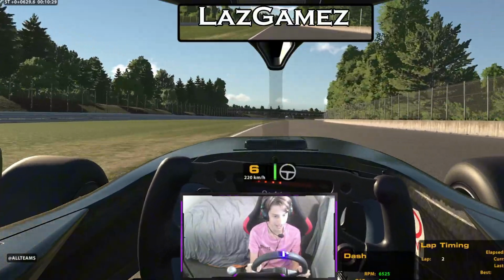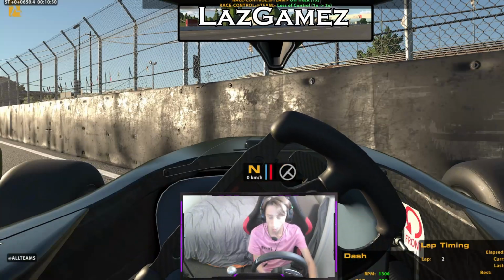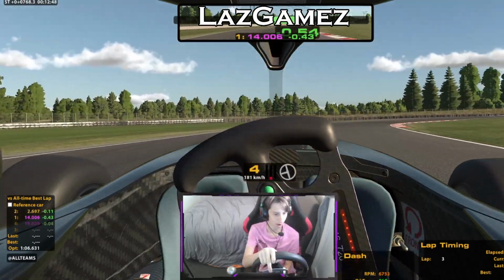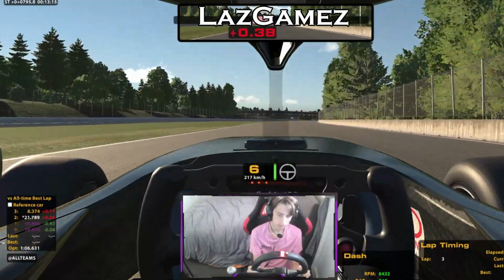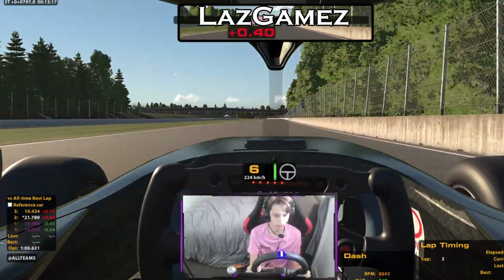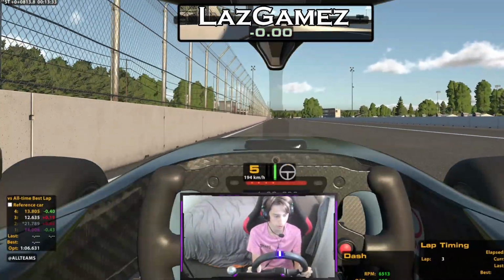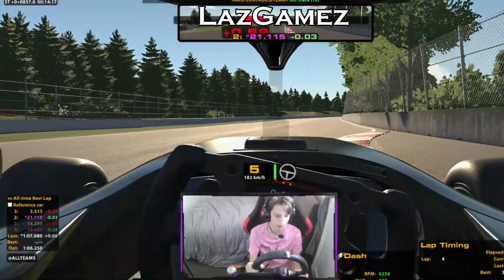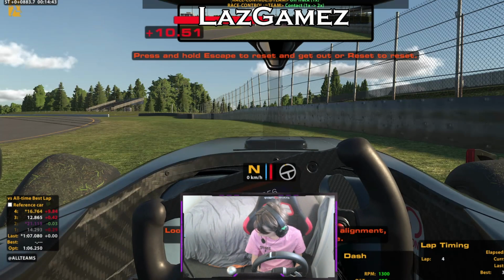Portland Looks Easy, But it isnt! | iRacing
Hope you guys all enjoyed the video. Also Make sure to leave a comment (or 3) as I love getting feedback from you guys as it helps me grow as a creator which means my content imrpoves for you! follow my other socials: